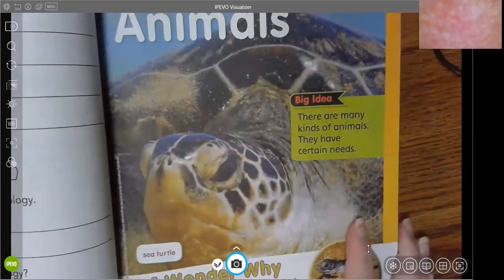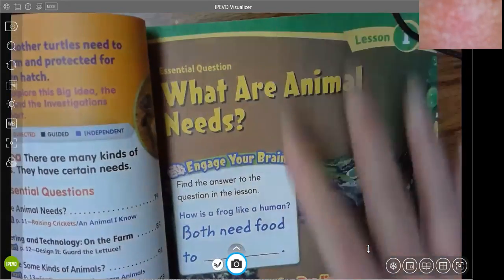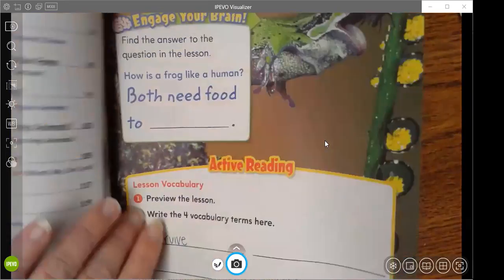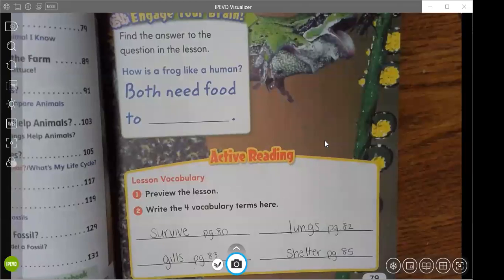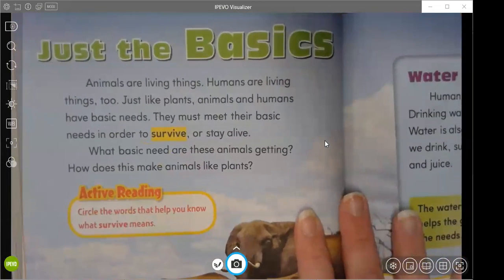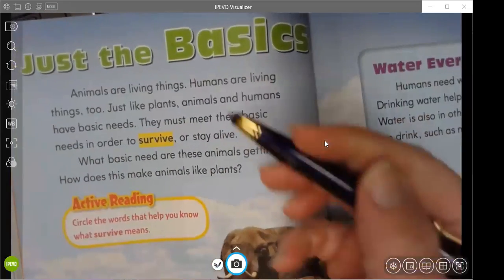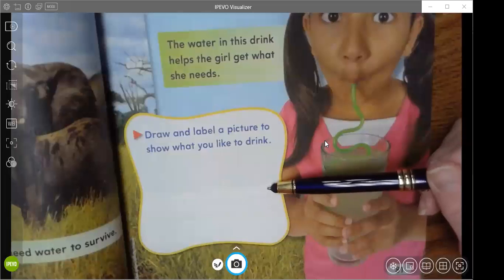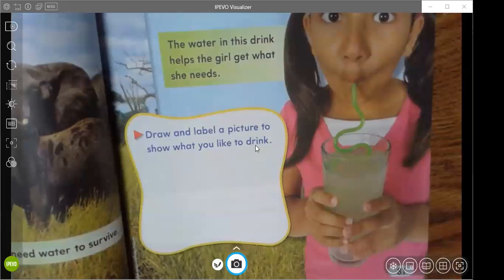Science Day 1 (Monday 1/4)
Watch this video, and complete the activities that follow it.